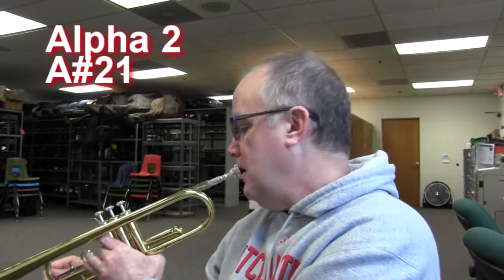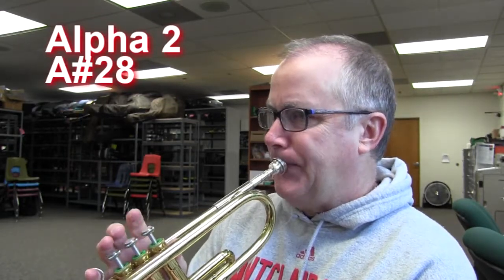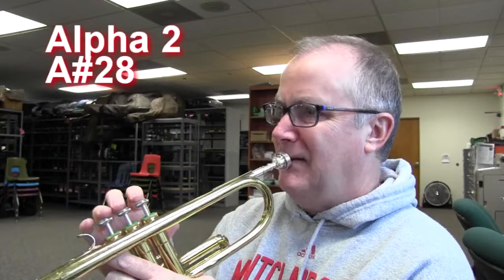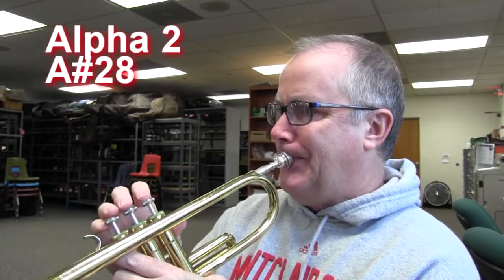Alpha Level 2 Trumpet Temp Video